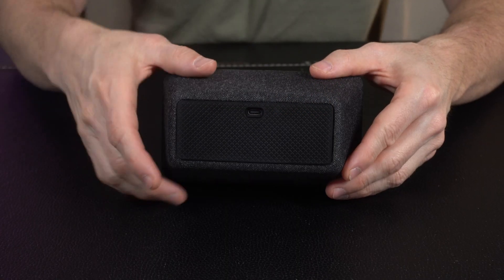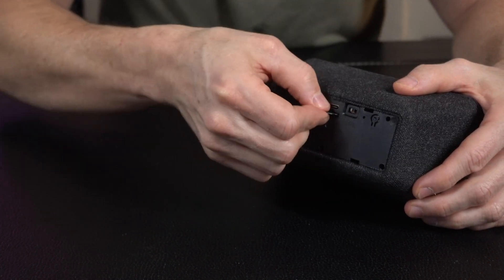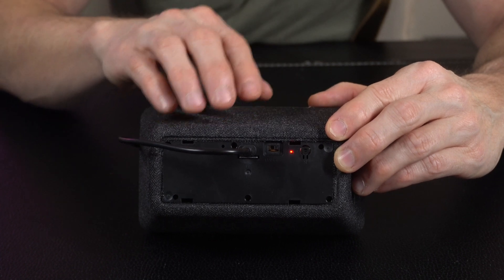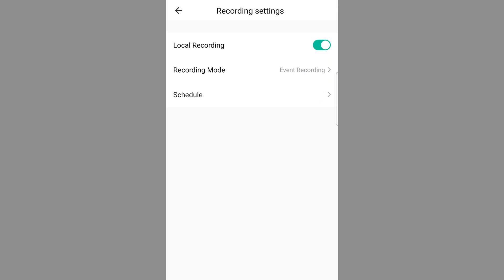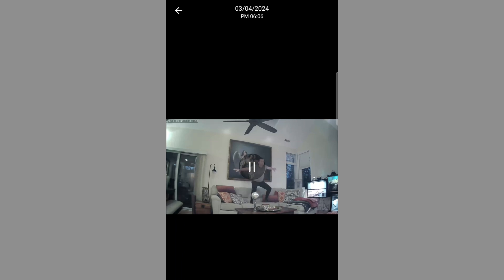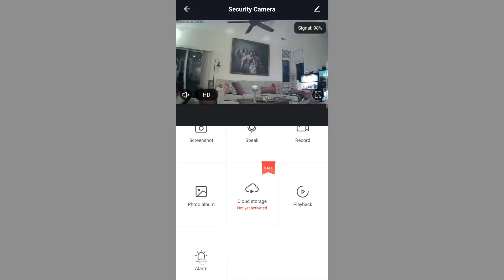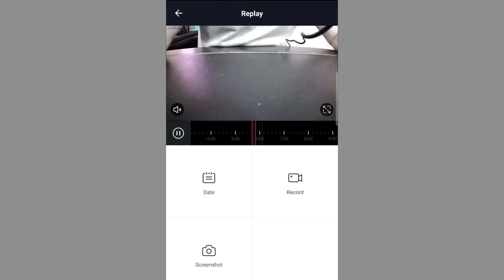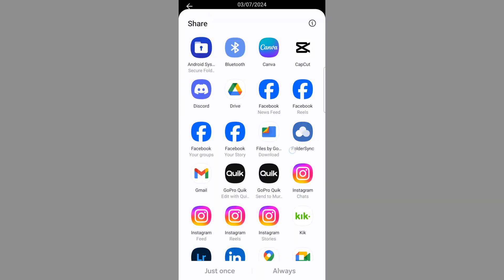ALPHA TECH WiFi Clock Camera - Advanced Setup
00:00 - 00:11 Intro
00:11 - 00:24 How to open the back panel
00:24 - 00:47 How to insert the microSD card
00:47 - 01:15 How to reset the camera
01:15 - 01:25 How to open settings of the camera
01:25 - 01:40 Recording settings and microSD card
01:40 - 01:51 Recording modes
01:51 - 02:11 Record directly to your phone
02:11 - 02:36 No IR LEDs
02:36 - 03:00 Motion Detection Alarm Settings
03:00 - 03:17 The playback feature
03:17 - 03:43 How to export video fragments